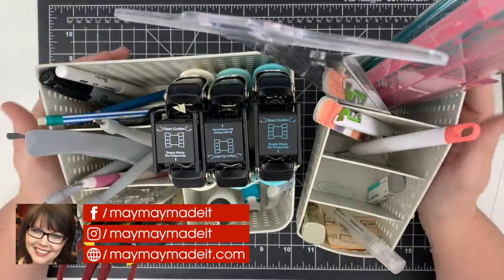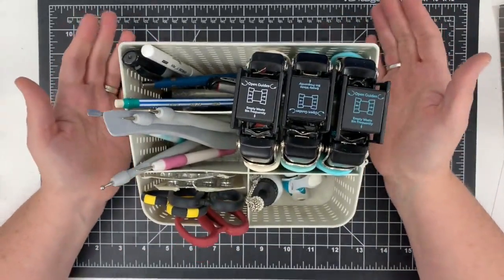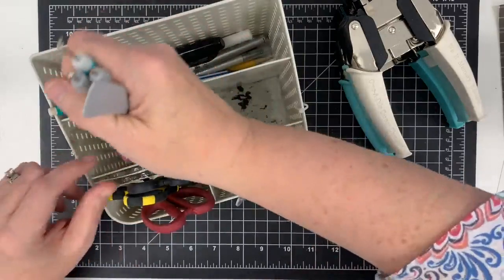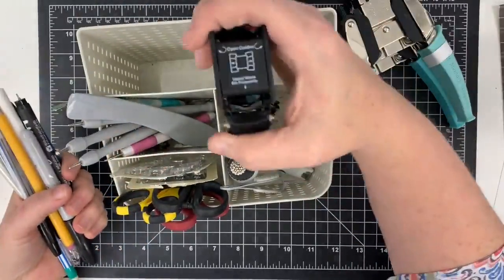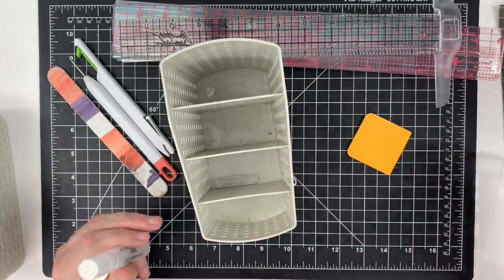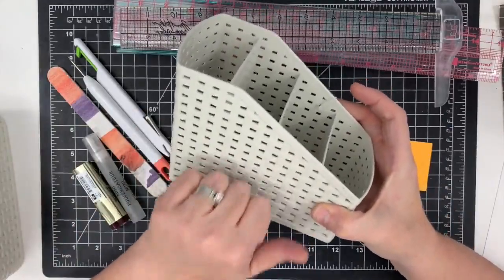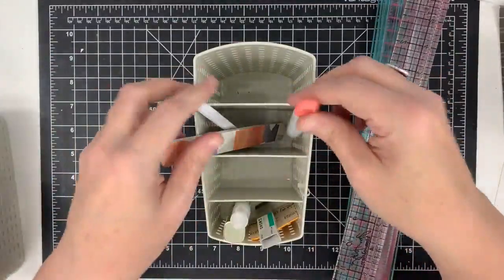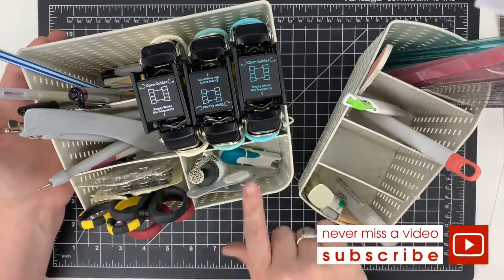Get your Crafty Baskets!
*Here is our Weekly Video Schedule:
- Sundays @12pm CST | heART Journey (Maymay Made It)
-Mondays @12pm CST | Top Tips
-Tuesdays @12pm CST | A Maymay Video (Maymay Made It)
-Wednesdays @12pm CST | Chalk Couture (Maymay Made It)
-Thursdays @12pm CST | The Crafter Show LIVE! (Maymay Made It)
                  @1pm CST | The Crafter After-Show LIVE! (Maymay Made It)
-Fridays @12pm CST | Top Tips
-Saturdays @12pm CST | A Maymay Video (Maymay Made It)